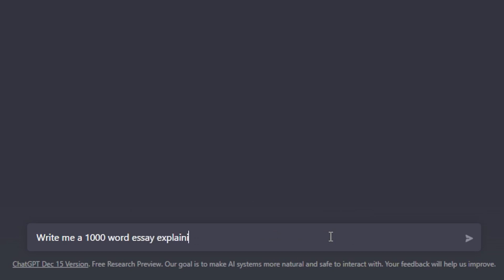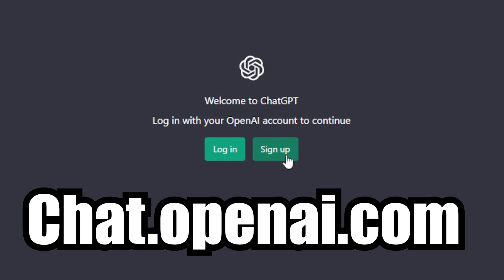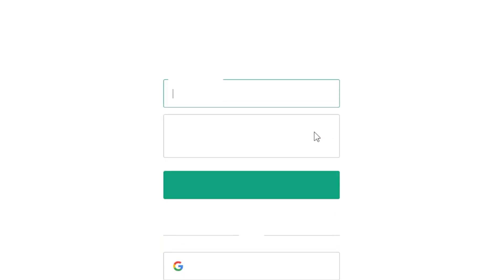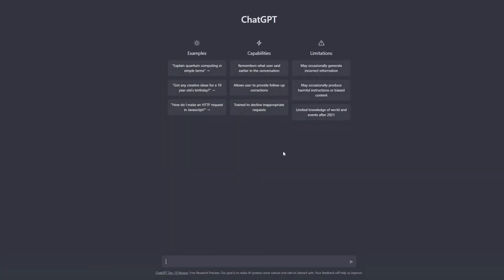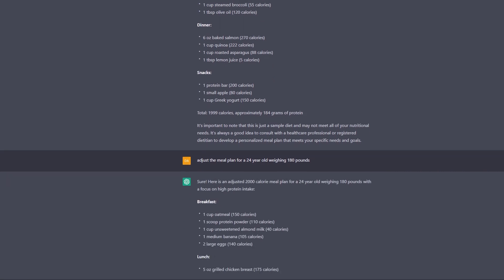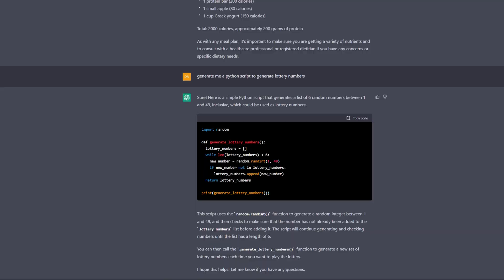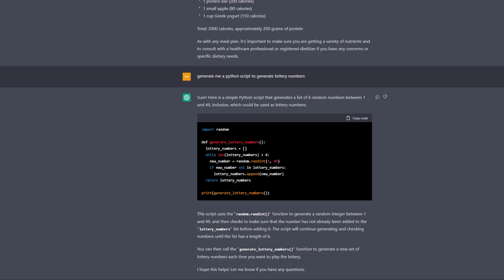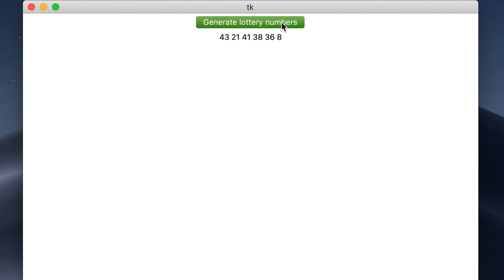How to Use ChatGPT In 2 Minutes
Today I want to talk about a new AI tool that's been saving me an insane amount of time. Now, I know some of you might be skeptical about AI tools, but trust me, this one is different. It's not some poorly written, expensive program. Its completely free to use currently so I encourange you check it out!

About me: Hi all my name is Daniel Tracy and im a software engineer in Silicon Valley. I basically spend all of my free time finding different ways to make money, invest, and ultimately figure out how to get that bread. Through this youtube channel I hope to help people reach their financial goals by revealing various methods of making money. Lets figure out how to monetize life together.